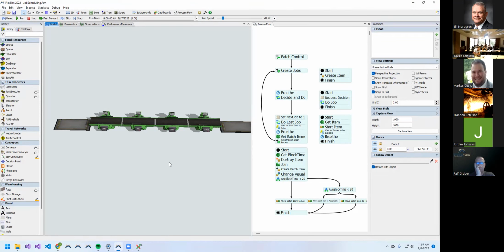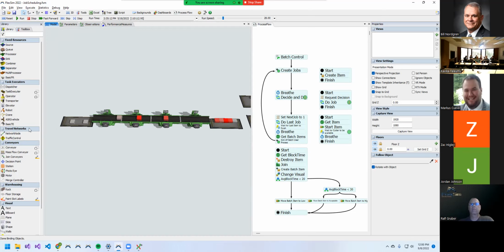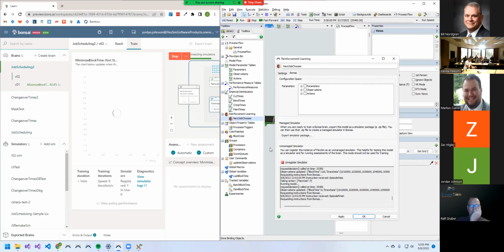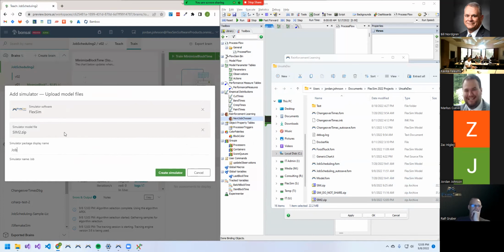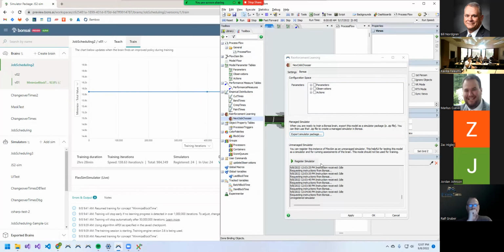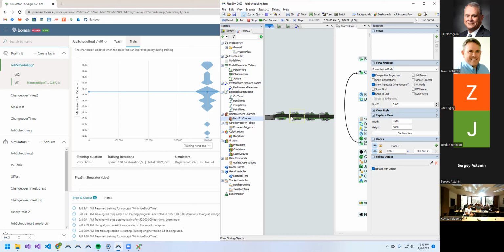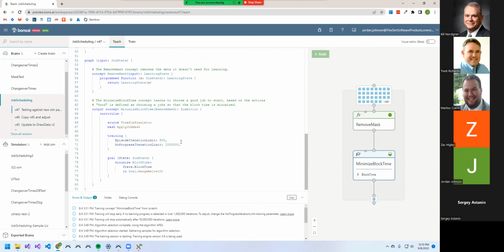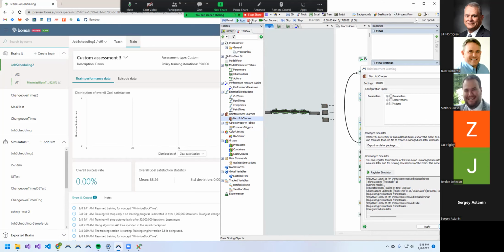FlexSim Bonzi Presentation by Jordan Johnson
FlexSim 23.1 will feature tighter integration with Microsoft Bonsai integration and Artificial Intelligence.